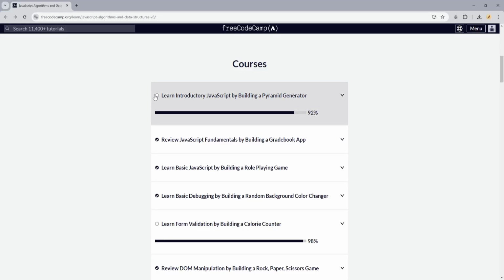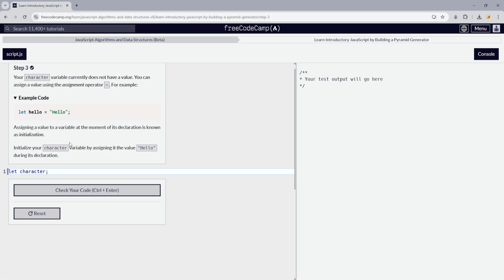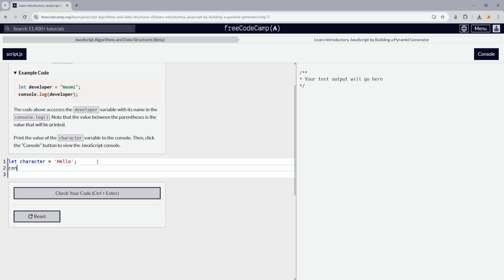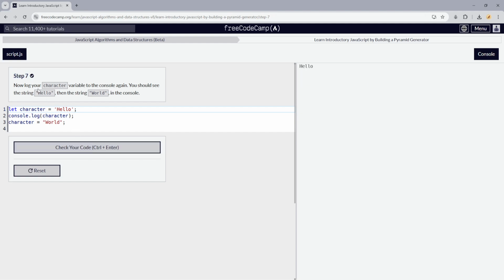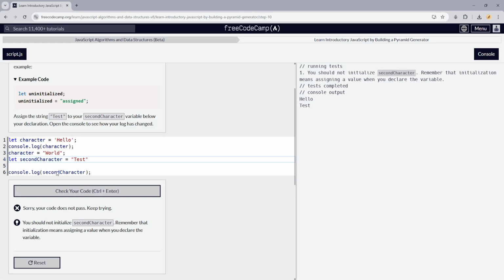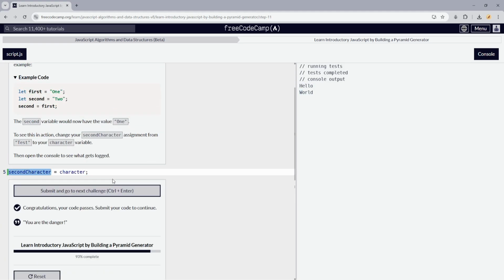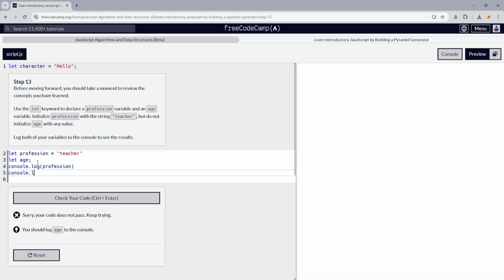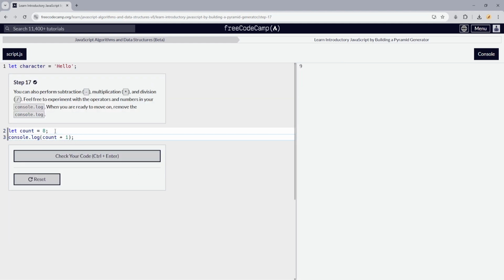JavaScript Pyramid Generator Project: JavaScript | Steps 1-16 | FreeCodeCamp Solutions UPDATED**